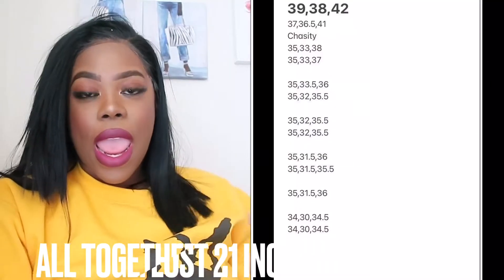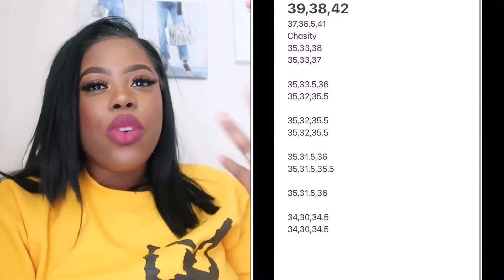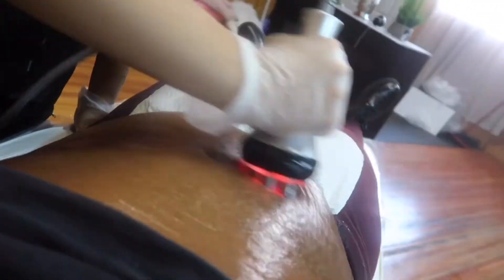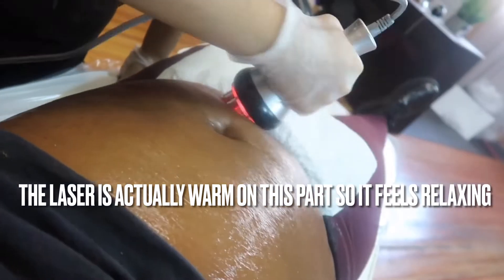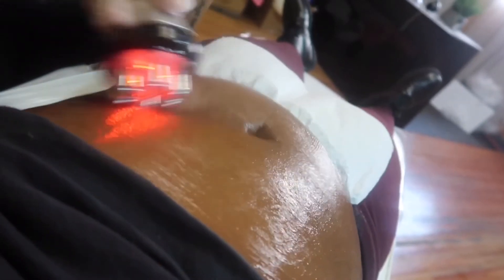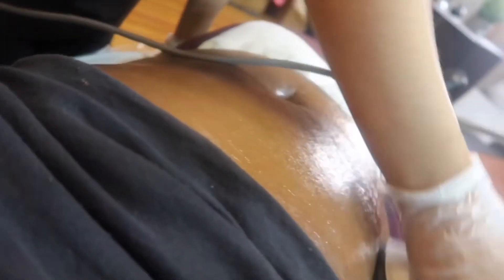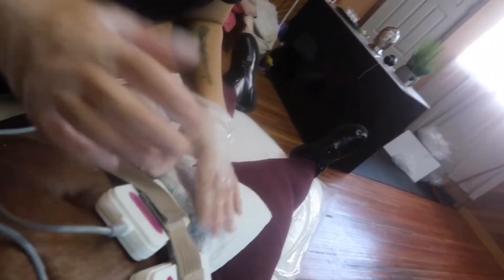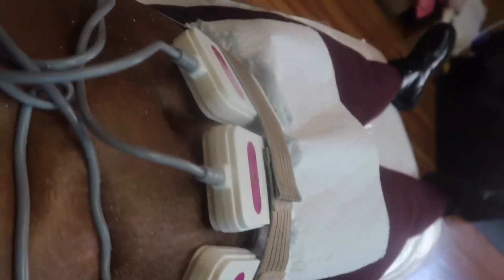Non Surgical Lipo Session | Before & After Pictures Included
Hey baddies so As you guys know I did have a non-surgical BBL. Which I will be doing an update video on that very very soon. Now this video is about me undergoing laser Lipo. I’ll give all the details in the video please make sure to watch the video for through before you ask any questions, below I will have the person I went to a Instagram so you guys can check out our clients and look into possibly booking or whatever you would like to do.

Her IG: thebrighterway_
AFFORDABLE PRICES

SC: vintagejean